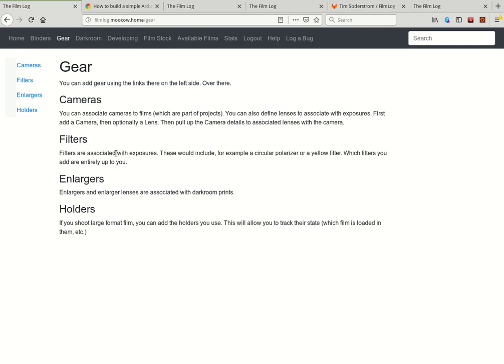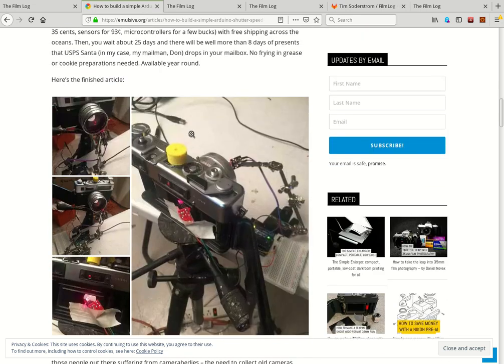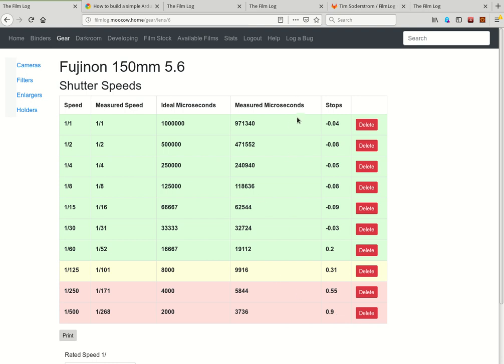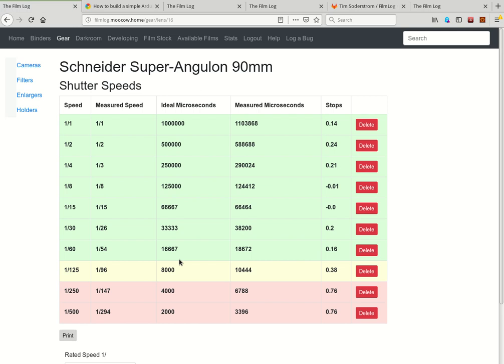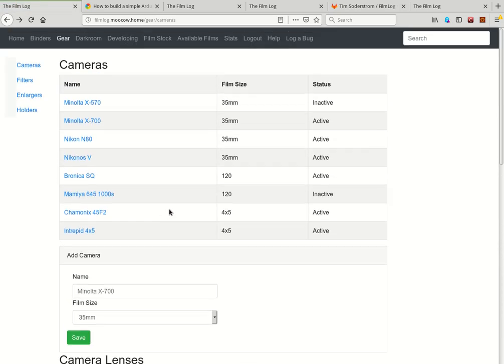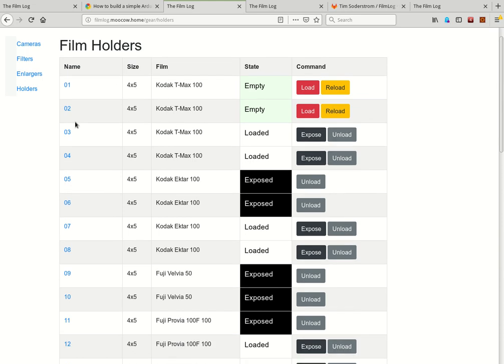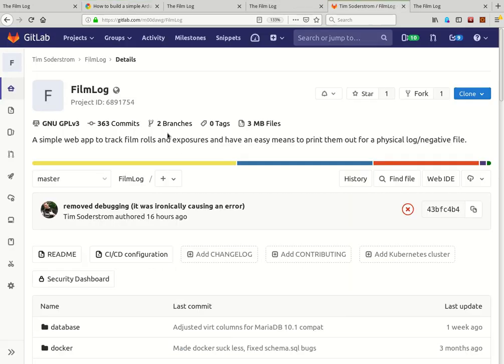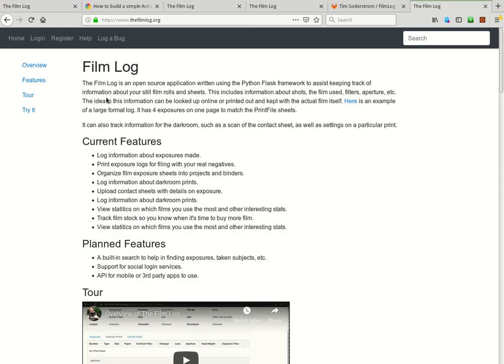FilmLog: Shutter speed tests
Showing off the recently revamped shutter speed tests available in the FilmLog. It's inspired by Ethan Moses' Arduino shutter speed tester, which can be found